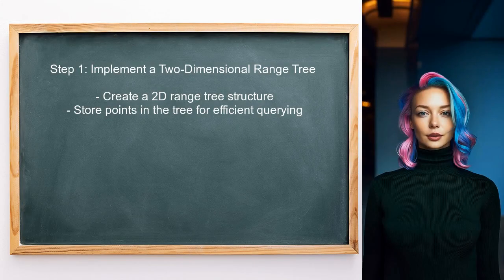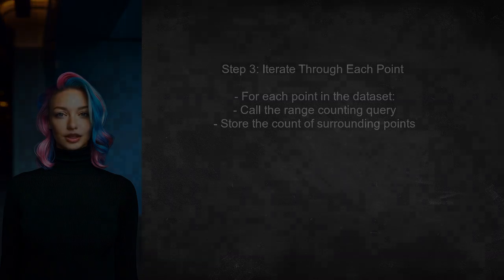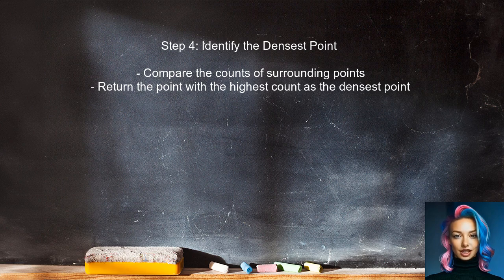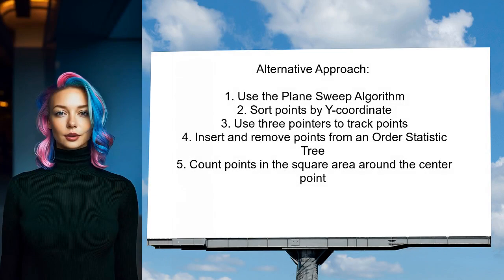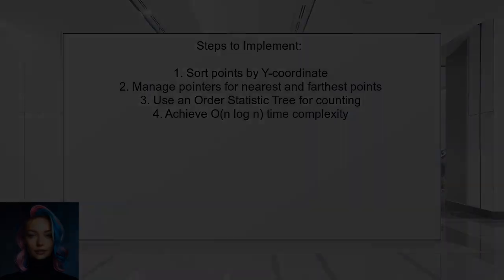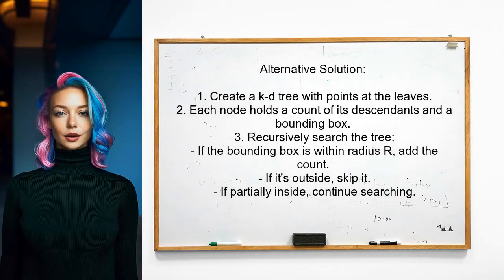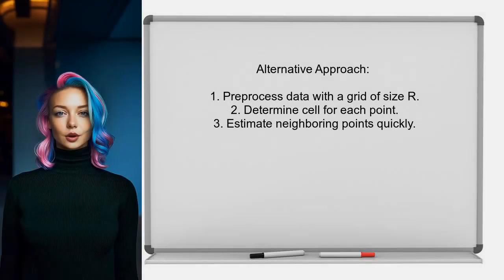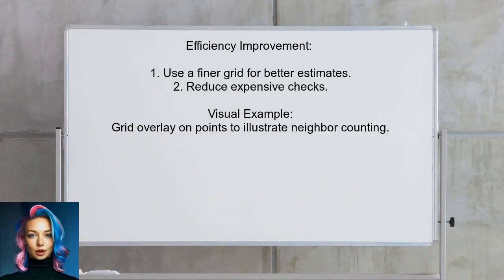How to Efficiently Select Points with Maximum Surrounding Neighbors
In this video, we delve into the fascinating world of spatial data analysis, focusing on the efficient selection of points that boast the maximum number of surrounding neighbors. Whether you're working with geographic information systems, social network analysis, or any field that involves spatial relationships, understanding how to optimize point selection can significantly enhance your data insights. Join us as we explore techniques and strategies to identify these key points, unlocking new possibilities for your analysis.

Today's Topic: How to Efficiently Select Points with Maximum Surrounding Neighbors

Related to: efficientpointselection, maximumsurroundingneighbors, pointselectiontechniques, spatialdataanalysis, neighborselectionmethods, datascience, machinelearning, optimizationtechniques, clusteringalgorithms, geographicinformationsystems, datavisualization, algorithmefficiency, computationalgeometry, datapoints, neighborhoodanalysis, pointcloudprocessing, data-drivendecisionmaking,